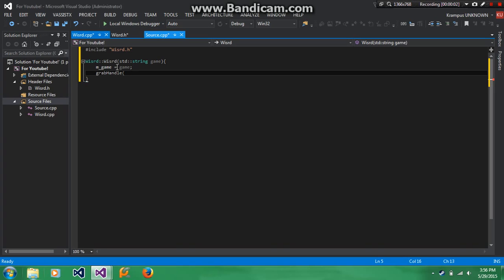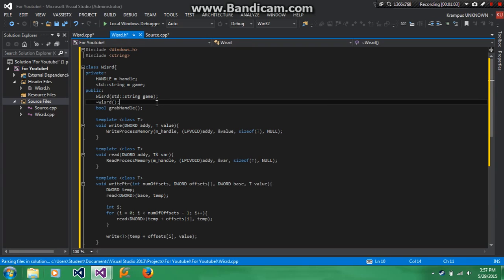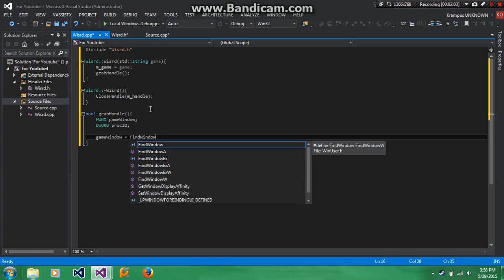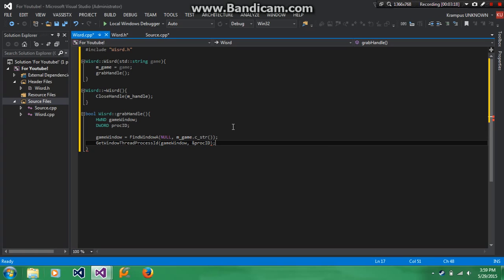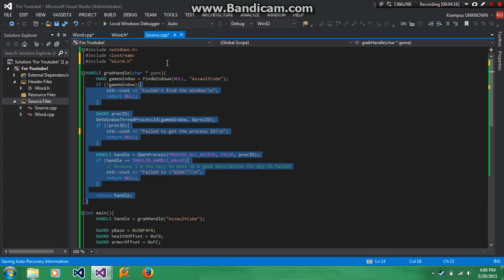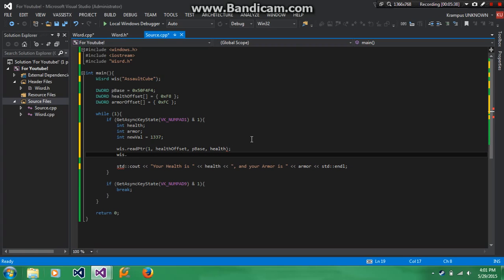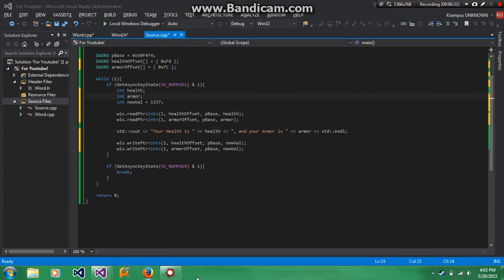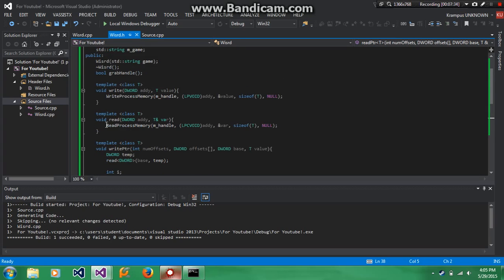Memory Class Part 2